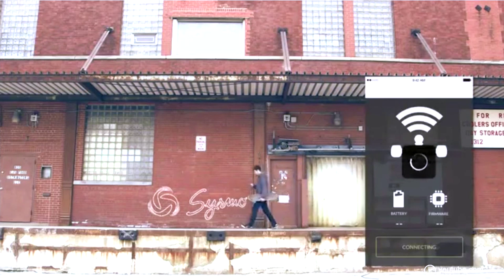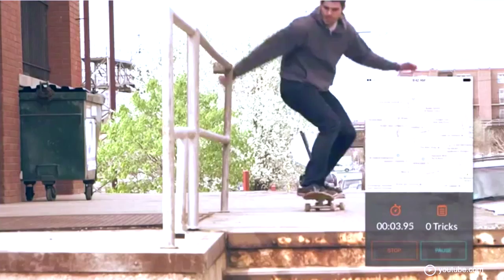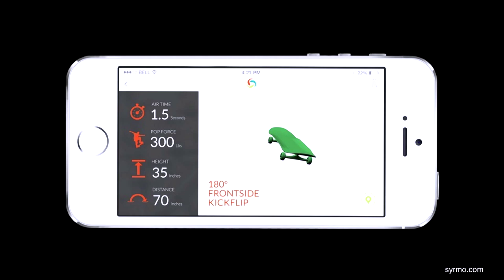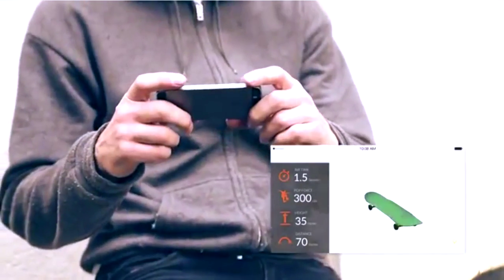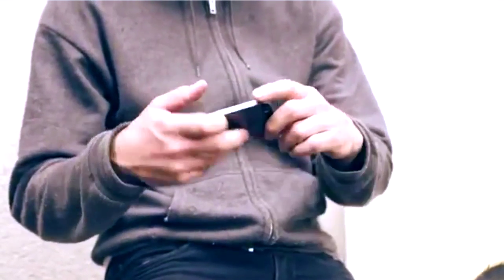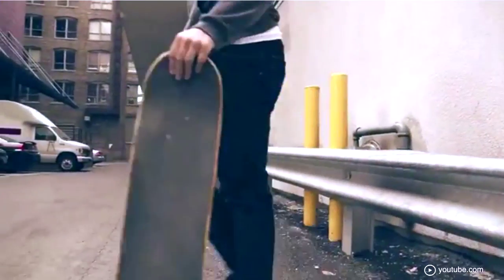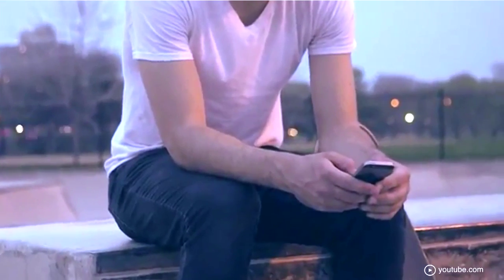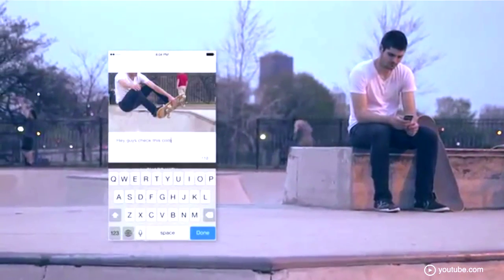With This Device You Can Be The New Tony Hawk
Impressing your friends with a new trick you learned is always a great feeling. Learning that mango-foot on the skateboard might seem difficult though without any feedback. Tech can contribute to our skills and give us that extra feedback we need to improve. The makers of Syrmo thought so.

Syrmo is a gadget you can attach to your skateboard and it tracks your movements. This way you can see exactly what you are good at and which tricks may need a bit of patching up. You can now have you own personal pocket sized skateboard coach.

The device underneath your board sents the data to your smartphone through bluetooth. After the data has been received you can see a 3D animation of how you did the trick. Not only can you see how you move and how you can improve but you can also learn to move like your favorite skateboarder. When you did a perfect trick you can share it on Facebook, Twitter and Youtube in an instant. Show of that kickflip you nailed! With the Syrmo app you can download tricks from people like Tony Hawk.

IntoTech spoke to one of Syrmo’s co-founders and talked all about this new device that might make you into the new Jay Adams! Right now Syrmo is only available for skateboards but the team is hoping to soon expand to more soorts of boardsports. For more cool tech related items click here!